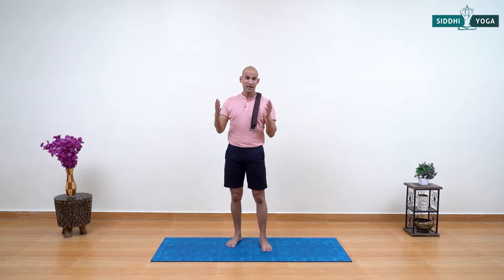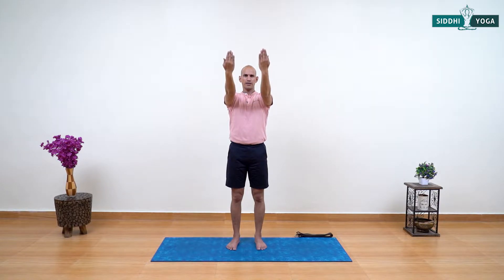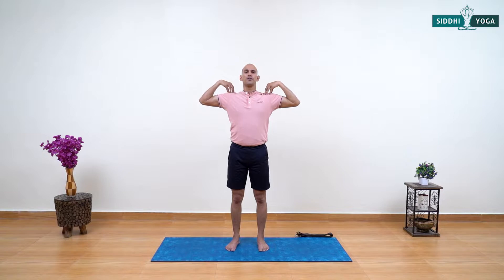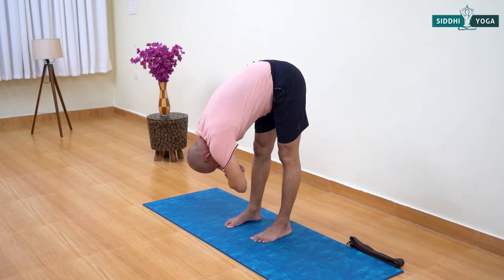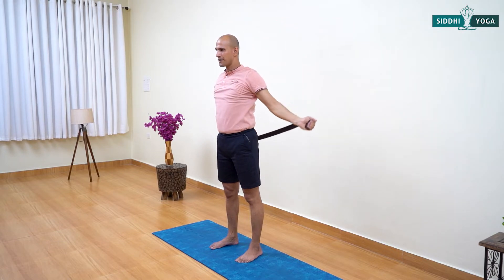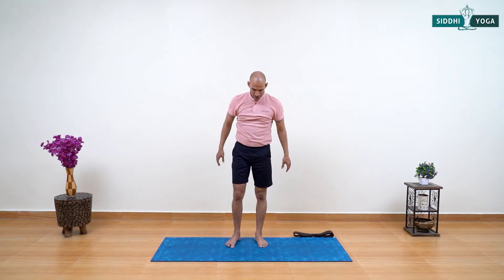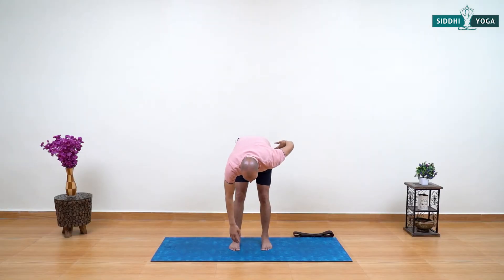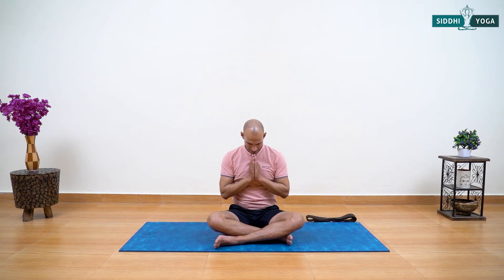30 Days of Yoga for Beginners Journey with Yogi Tara: Day 22 Shoulder and Back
Are you looking to start practicing yoga but don't know where to begin? Look no further! This 30 days video series is perfect for beginners and will teach you the basics of yoga. You'll learn how to do a few poses, how to breathe correctly, and how to relax your mind and body. So what are you waiting for? Start your journey to better health today with Certified Lead Yoga Instructor Tara Dutt Ji!

Credits:
Yoga Instructor: Tara Dutt
Camera: Preetam Mata
Editing: Shubham Bhandari
Producer: Meera Watts
Copyrights: Siddhi Yoga International Pte Ltd